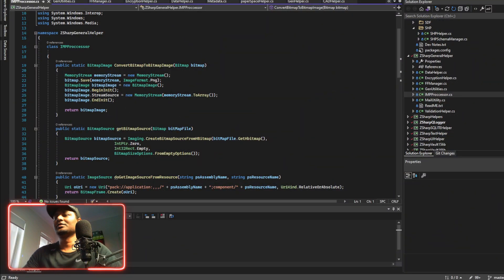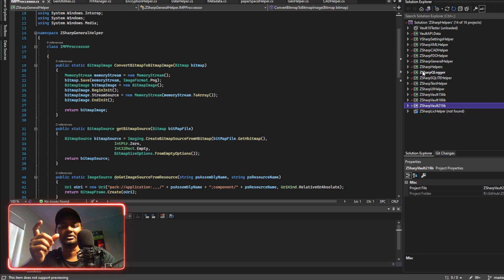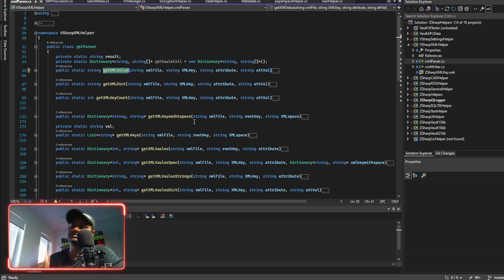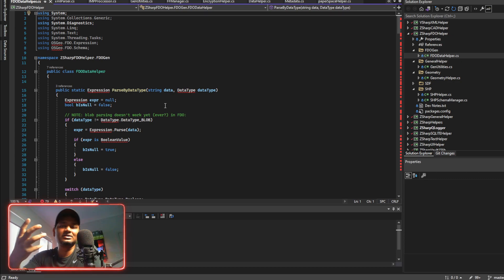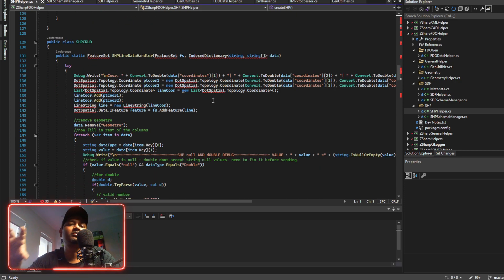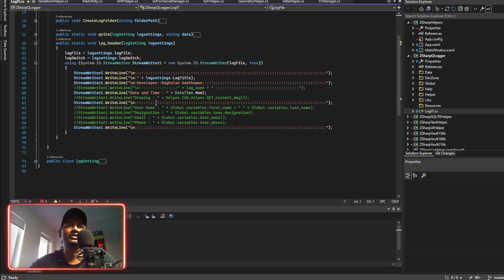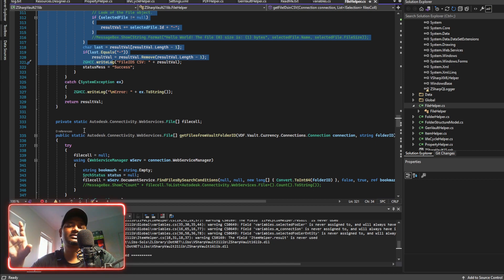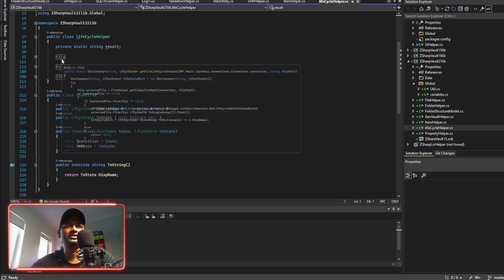How to Write Code - Programming Fundamentals